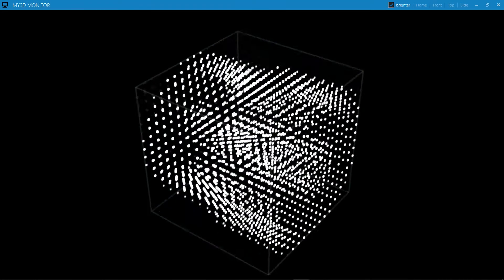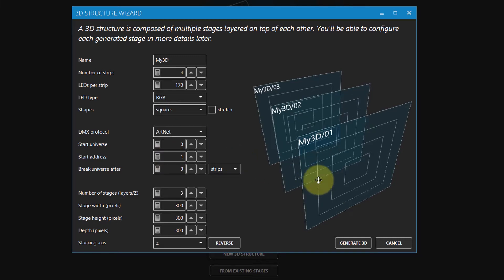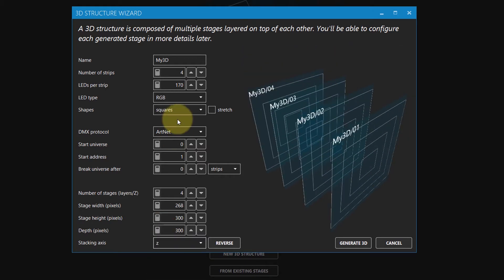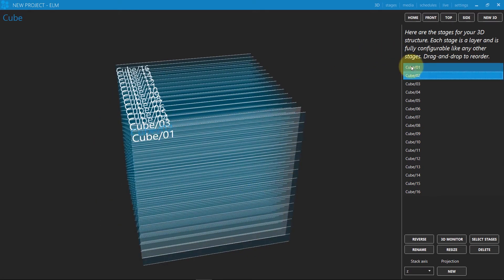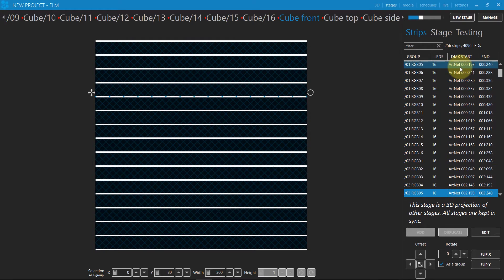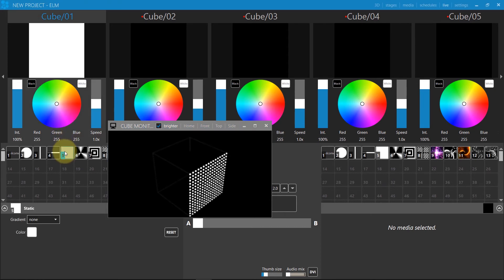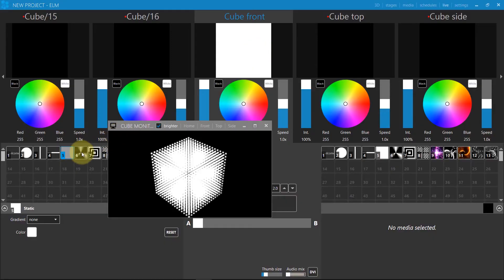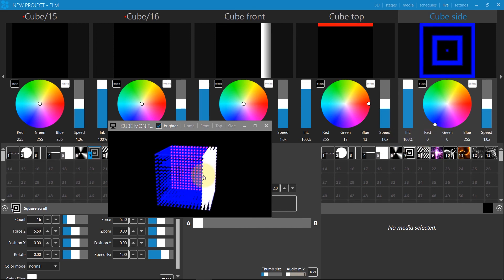ENTTEC LED Mapper (ELM) tutorial #11: 3D Introduction - LED cube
Welcome to ELM's new 3D function! In this episode, we'll guide you through how to unleash the power of 3D pixel mapping to take your LED installations to a whole new level.

New to LED mapping? ELM - Live Design magazine's Lighting Control Software Product of the Year 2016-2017 - is the easiest way to pixel-map your ideas. Enjoy total control over your LED setup, regardless of shape and size, employing vector-based objects and raster-based media for a pure representation of your vision.

IMPORTANT: Before commencing this tutorial, please ensure that you are running the very latest version of ELM (available for download on our website). Certain features, such as the recent 3D innovation, may not work for you otherwise and what you see in this tutorial may not match what you see on your own installation.

NOTE: Previous tutorials in this series have required that you enable subtitles/closed captions to follow the instructions. You can still enable these on-screen guides, however, the ELM tutorials now feature audio narration so you can listen with your speakers of headphones instead if you prefer.